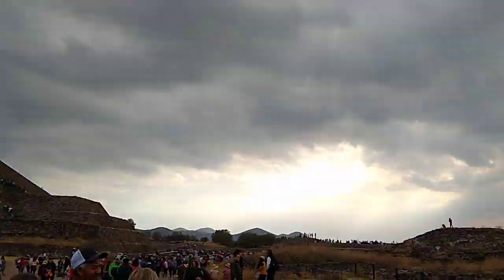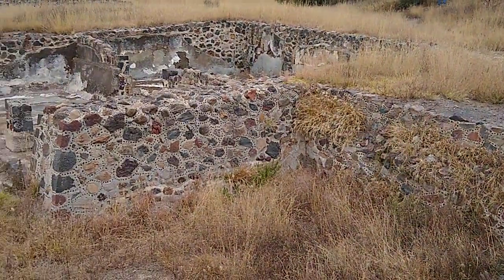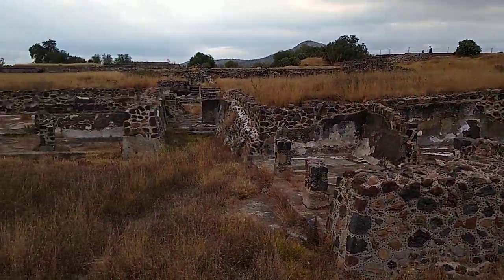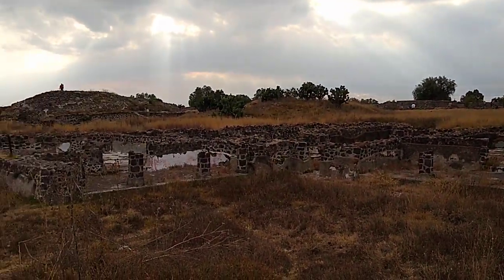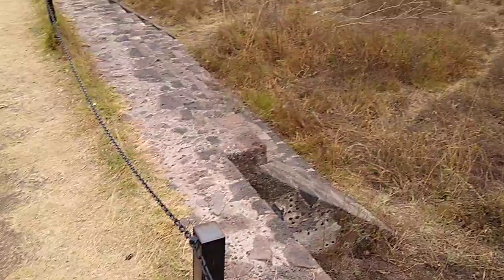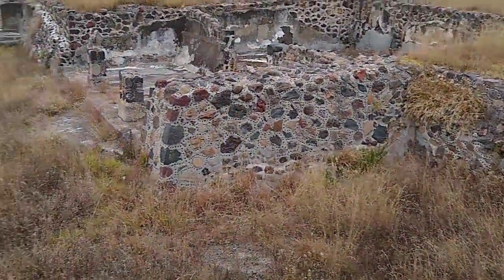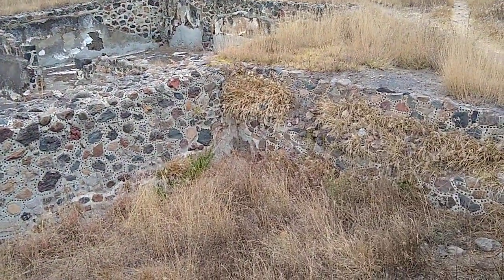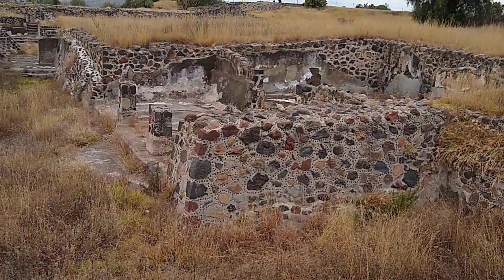Ancient dwellings(?) near pyramid of the Sun